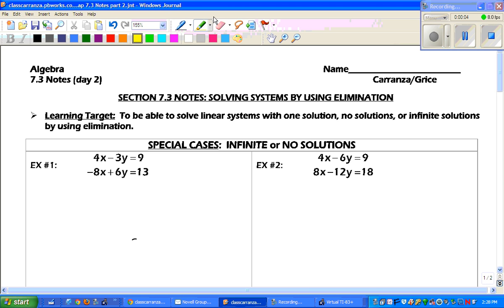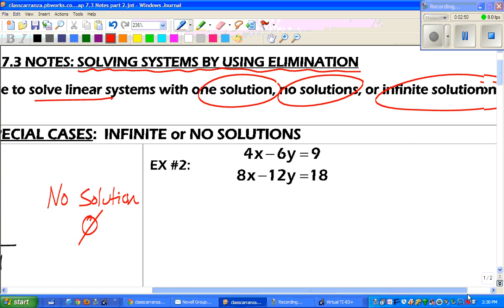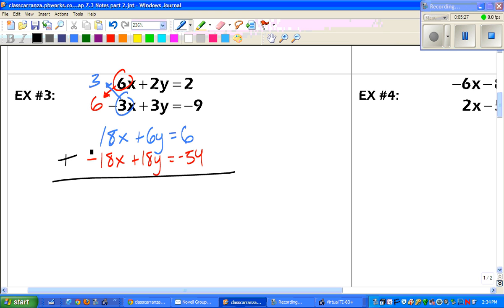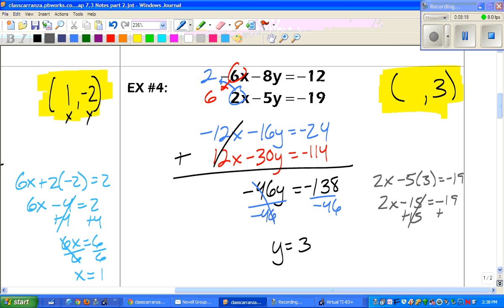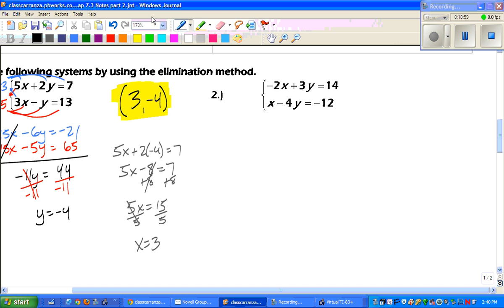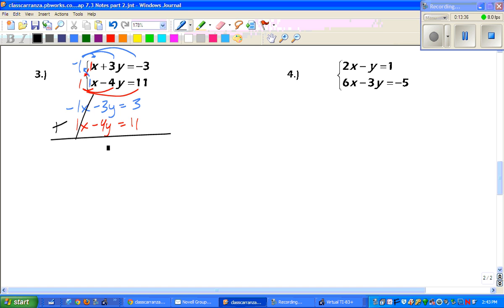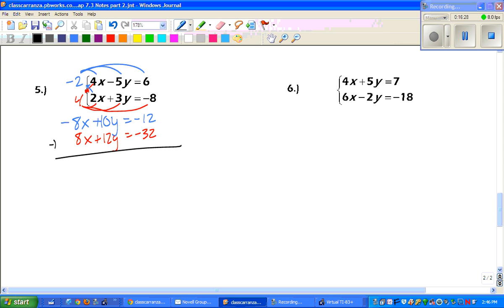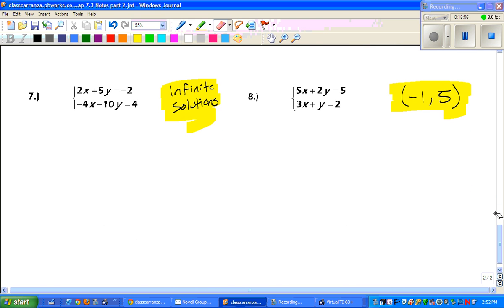AT Alg 1 Chap 7.3 Notes part 2.wmv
ATHS Algebra 1 Chap 7.3 Notes part 2 - Algebra 2 Chap 5.3 Notes part 2 - Solving Linear Systems by Elimination - Ms. Carranza & Mr. Grice's Algebra 1 & Algebra 2 Class